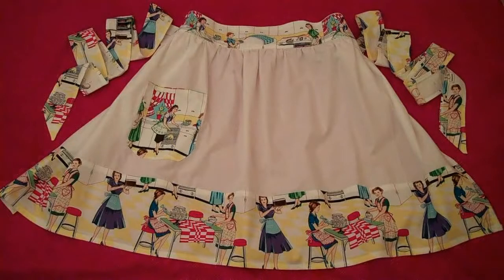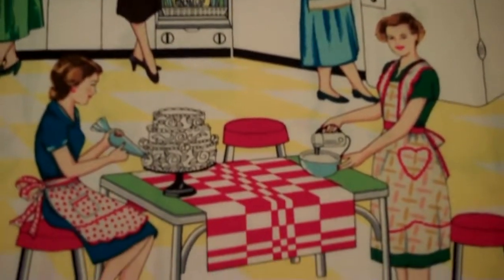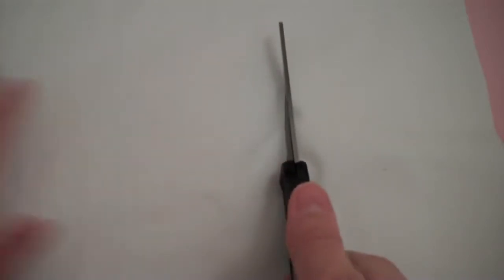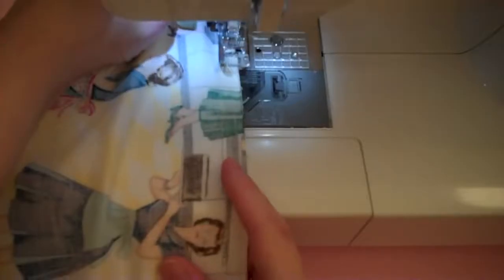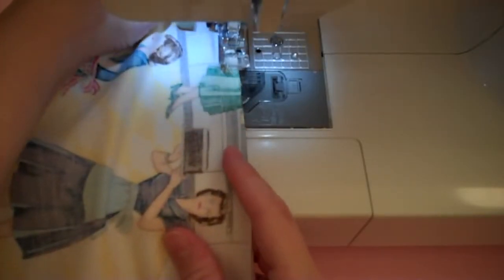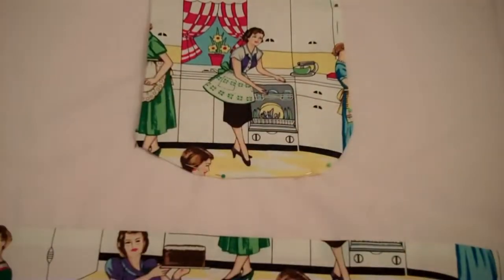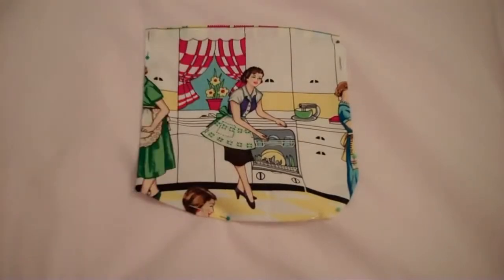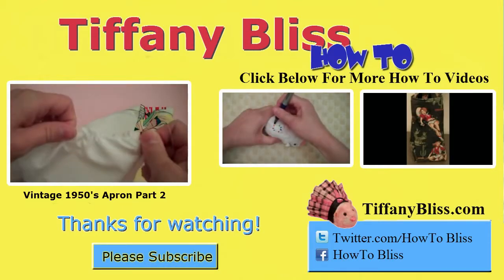How to Make a Vintage 1950's Apron Part 1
►buỳ best þrice
How to Make a Vintage 1950's Apron Part 1, How to Make a Vintage 1950's Apron Part 1